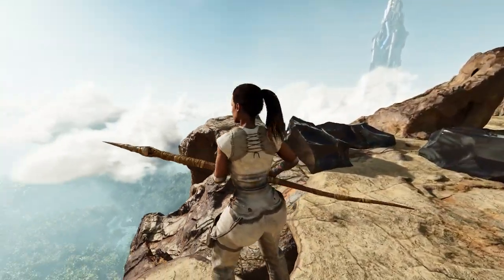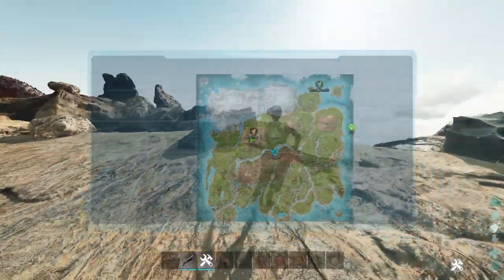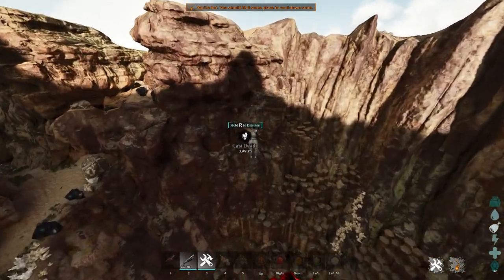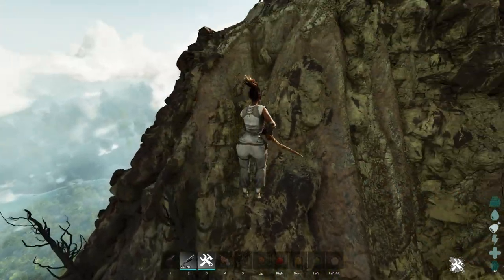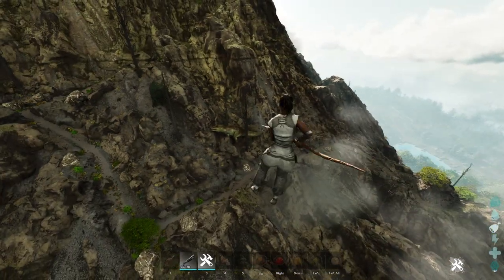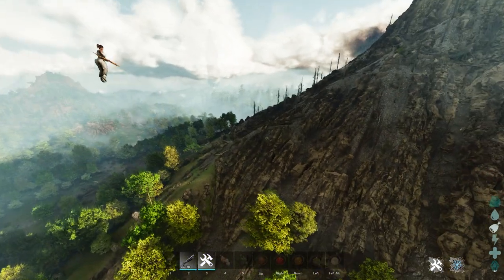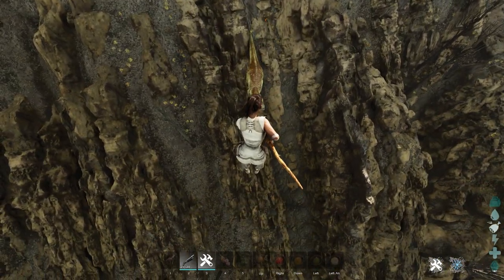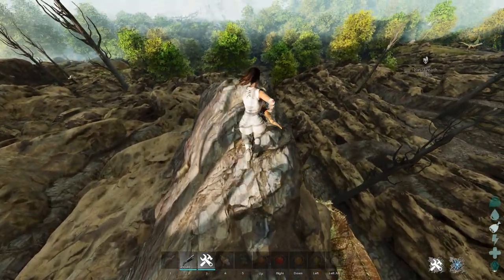GIGANOTOSAURUS Spawn on Ark Survival Ascended the ISLAND!!! Where to always find one!!!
How To find GIGANOTOSAURUS Spawn on Ark Survival Ascended the ISLAND!!! Where to always find one!!!

10 NEW THINGS IN ARK SURVIVAL ASCENDED, ASA Things you didn't notice!